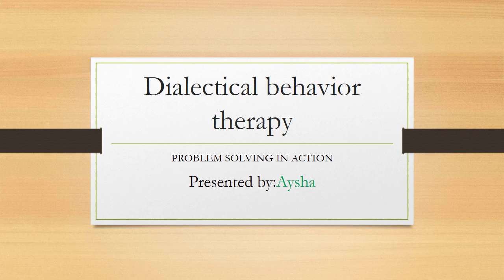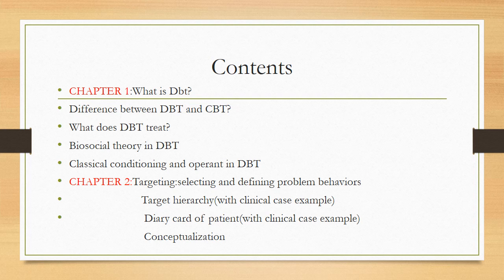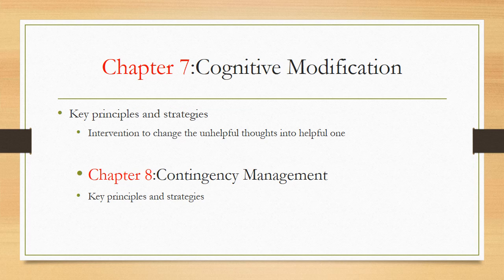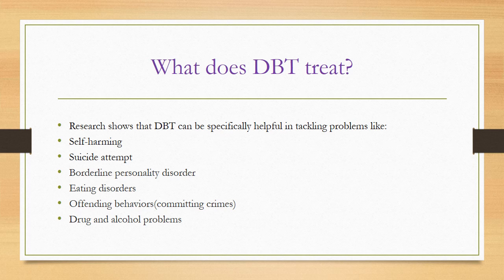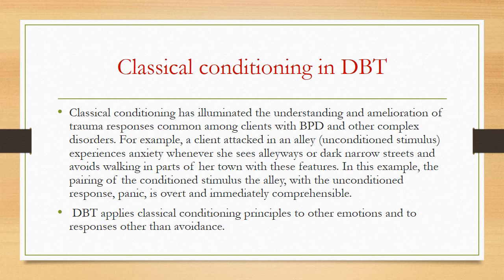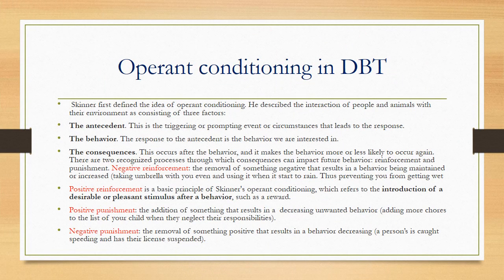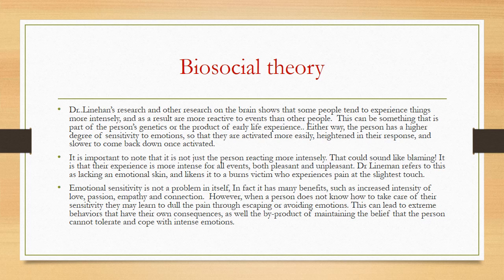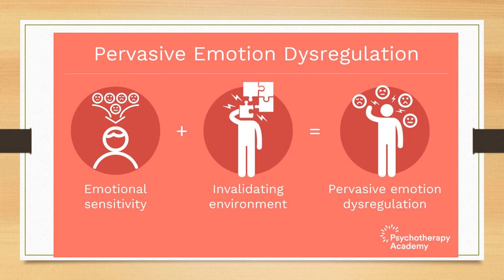Dialectical behavior therapy Training Chapter:1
This video covers the explanation of theory and model on which DBT is based and the description of contents of all the chapters' will be
posting more informative videos from chapter 2 onwards with clinical examples.